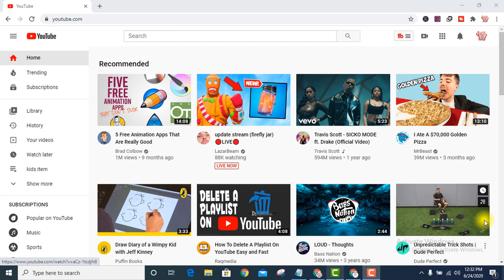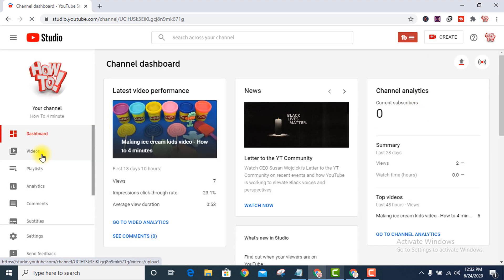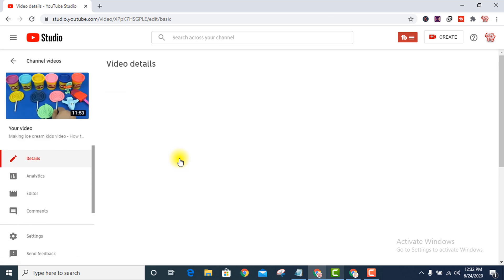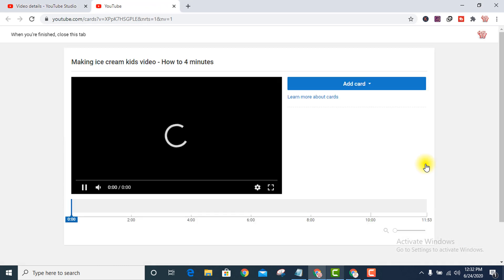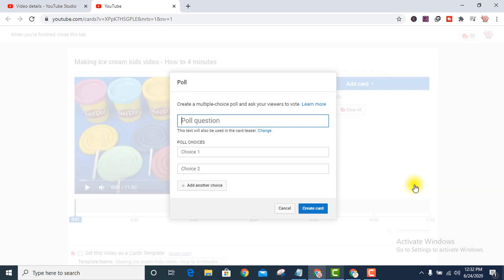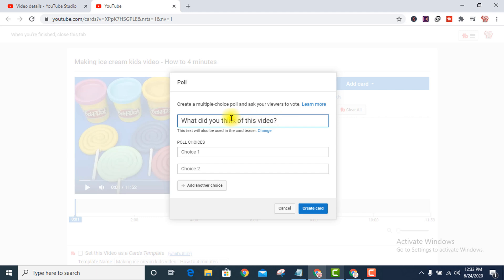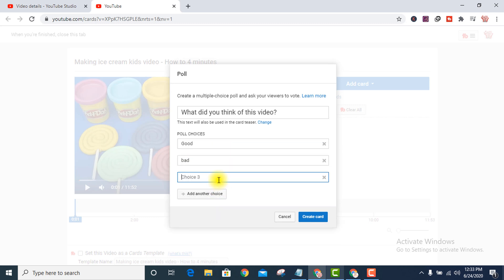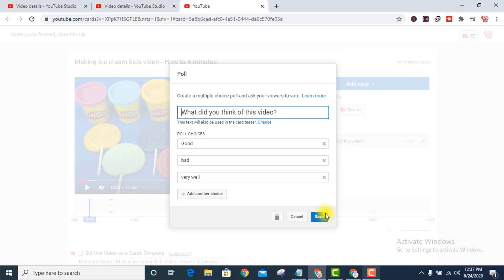How to make a poll on YouTube 2024 [ Updated ]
Here is the step by step process to set up the polling annotation:

Enable questions by agreeing to enter the beta program.
Click on edit in your video manager. In the upper corner of the tool bar click where it says ‘Questions’.
Enter your question. Enter answer options for your audience to vote on.
Enter the time you want your poll to show up in the video. For example, if you want it to show up at the 15 second spot of the video you need to change the time code to read 15.0.
Scroll to the bottom and click save changes.
Click on annotations. You will see that at the 15 second mark the annotation is displayed. Now that you have that entered you have the option of change the length of the pause (the default length is 2 minutes).
To add more questions repeat the process